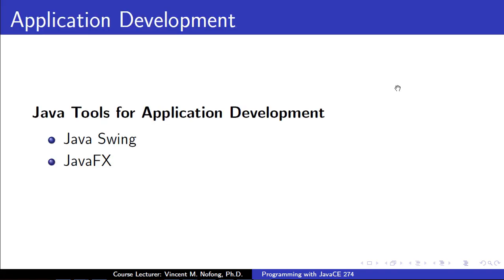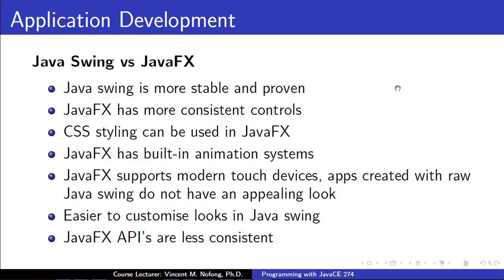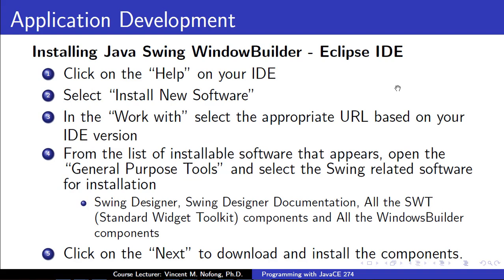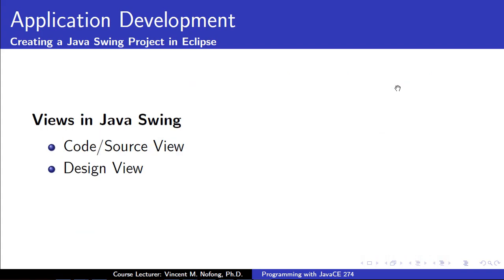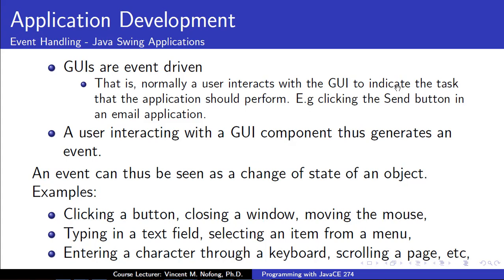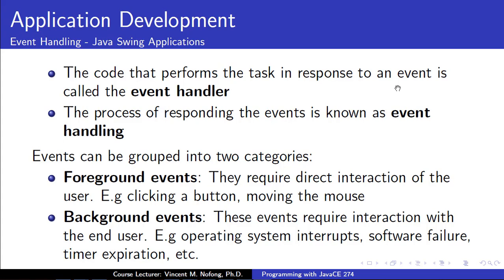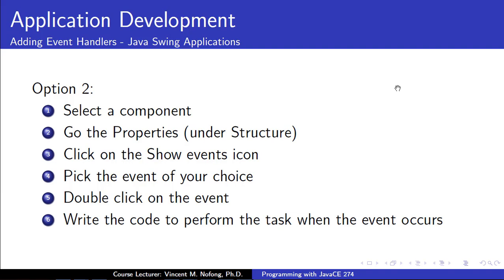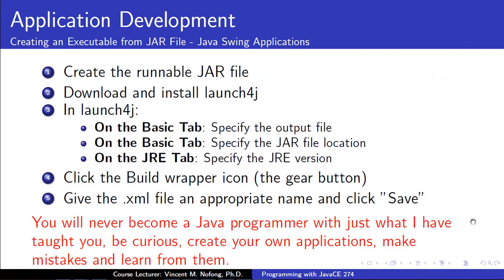Introduction to Java GUI Application Development